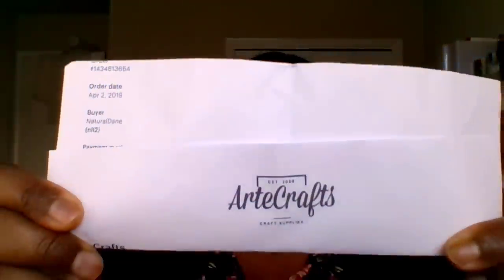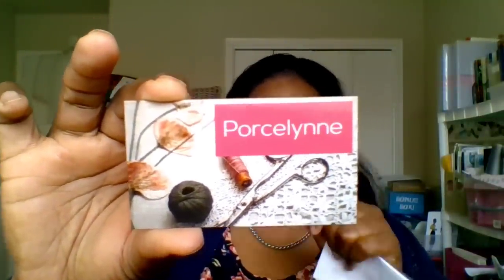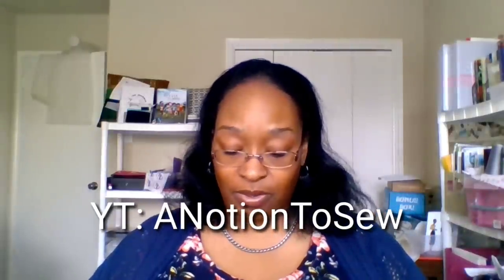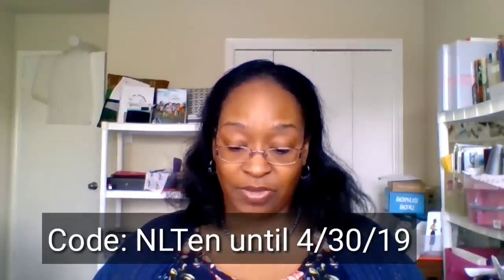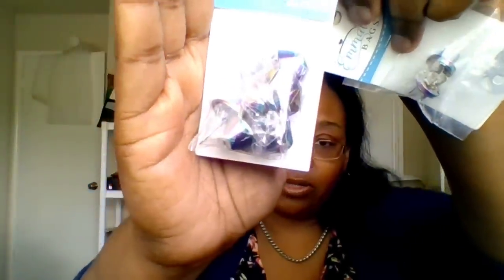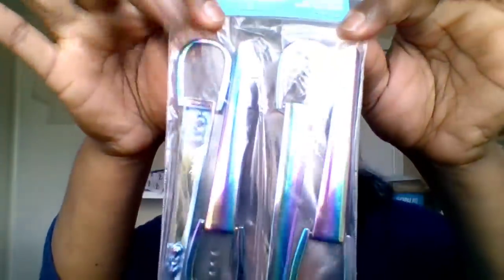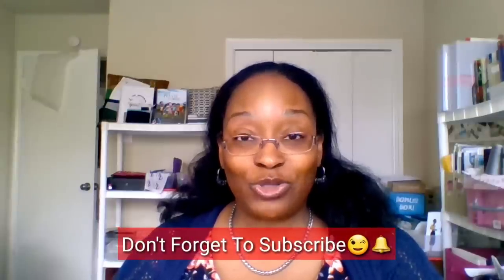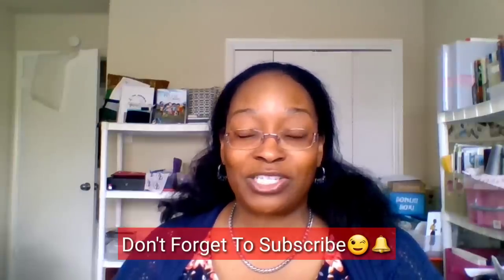[304]Sewing|Easter 2019 Sewing Plans & Sewing Haul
Happy Sunday Everybody! Today I’m sharing my Easter Sewing Plans.  Links to everything I mentioned are below:

Debbie Hunker Press Plates (I have the Goldstar Press Tool) & Riser

ArteCrafts Supplies on Etsy